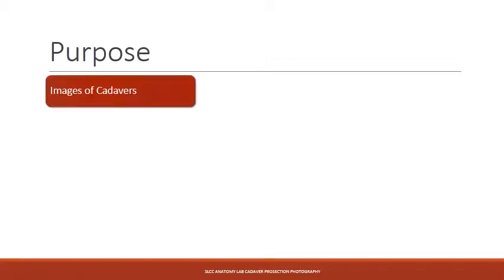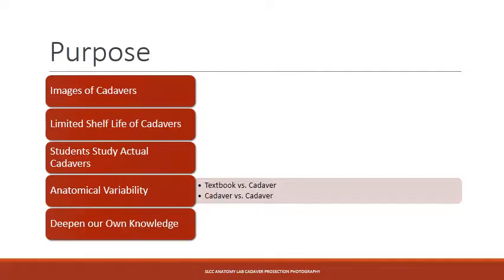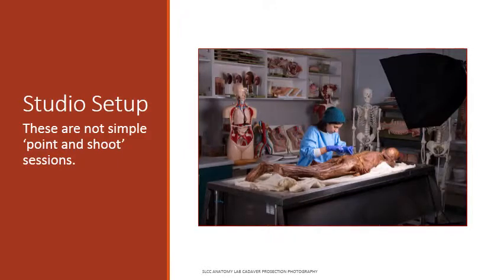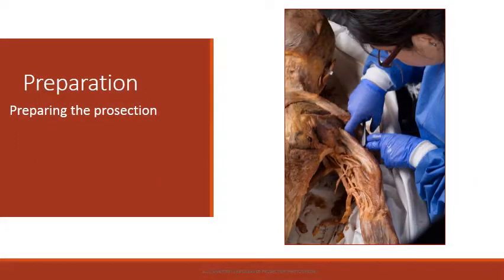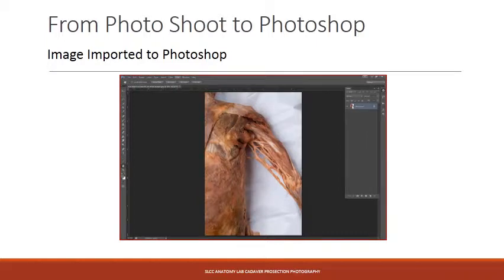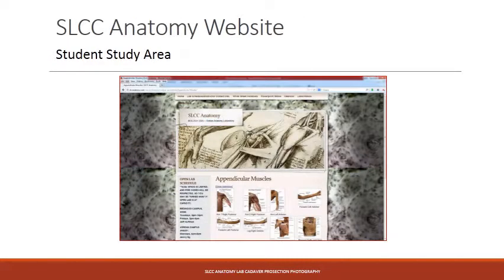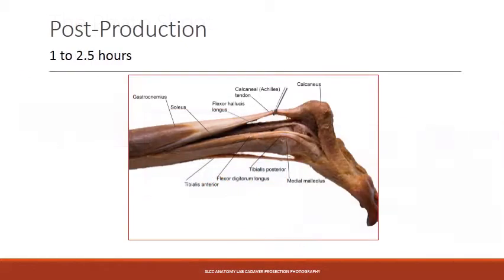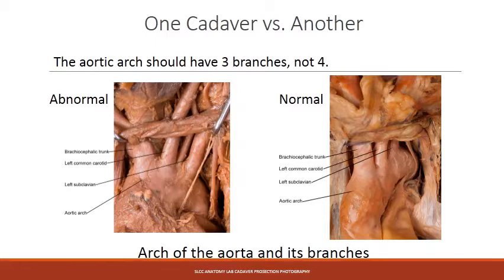Human Prosections sm